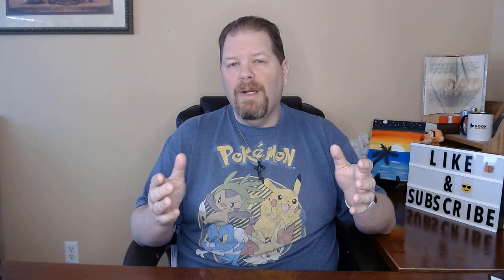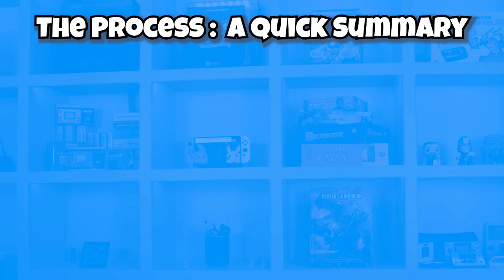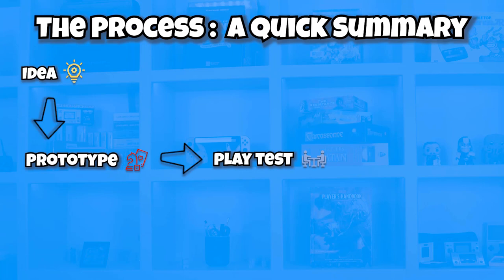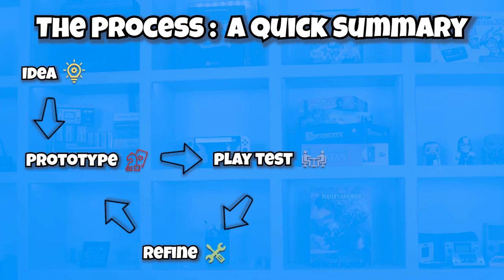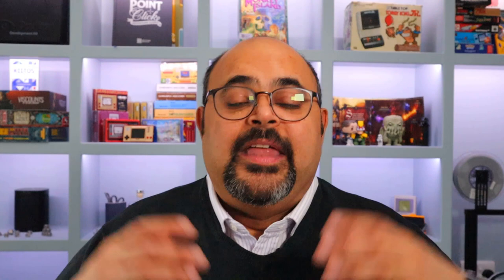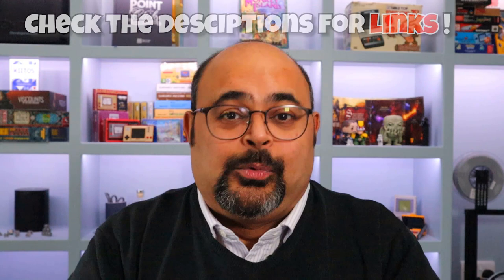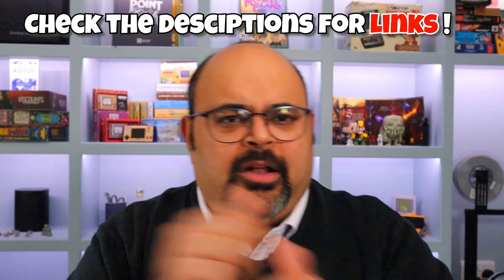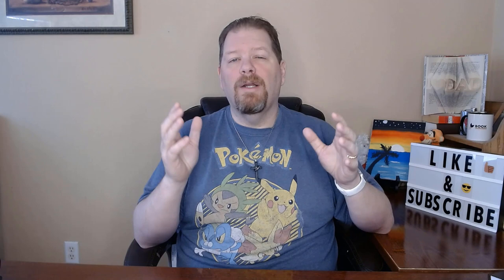Think Outside The Box | Turn My Book Into a Game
Hey write-righters, Keith Wheeler here. A month or so ago, I did a video where I gave 10 predictions for 2021 that had to do with self-publishing.

I was blown away by the response I received about 1 prediction in particular. The prediction was that at least 5 games would be launched in 2021, based off books.

I rec’d so many emails and comments saying I’d love to expand my brand and learn new ways for making money from my book. How can I turn my book into a game?

Since I love to think outside the box, I figured why not do a video on it.

So, I reached out to a buddy of mine Ali from the Gaming Indoors Youtube channel and asked him, how can I turn my book into a game. Here’s what he had to say:

Thanks a lot Ali. Obviously, we could dive down a huge rabbit hole on this topic, but Ali and I wanted to make sure that we gave you a strong place to start.

Now if you really want to expand your brand, have you thought about creating puzzle books as companion books to your already existing catalogue? Check out this playlist right here where I show you how to get started in puzzle books or you can check out this video that youtube dares you to click on.

✅ Tools and services, I recommend:
My book on how to get book honest book reviews without begging: